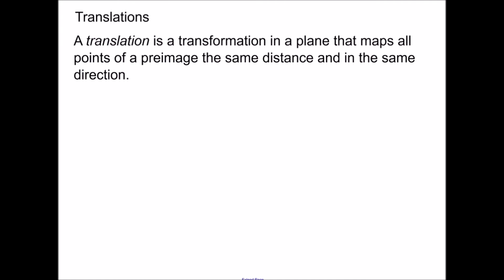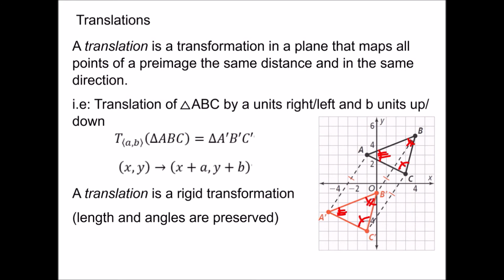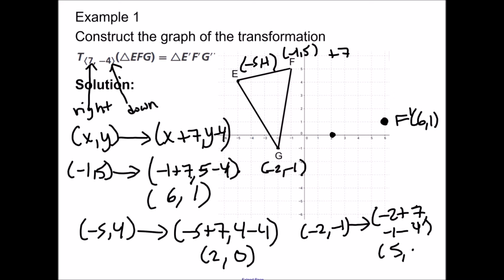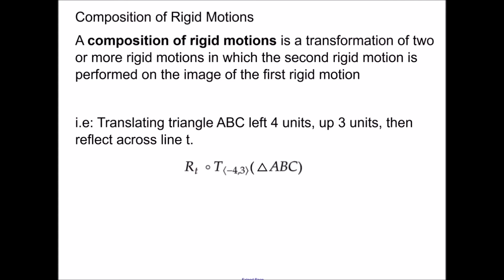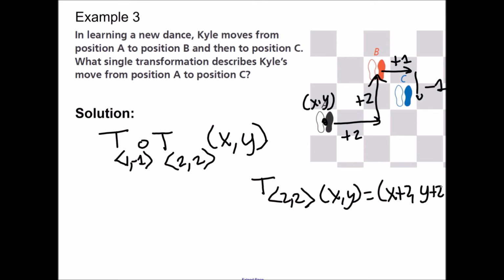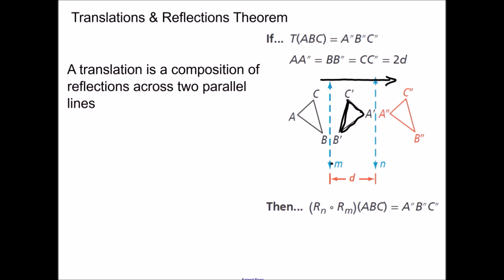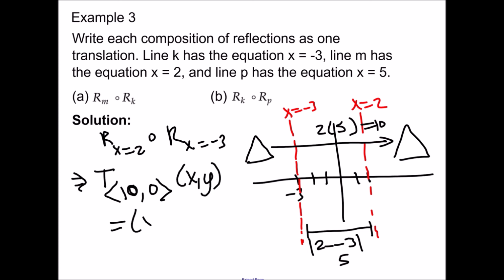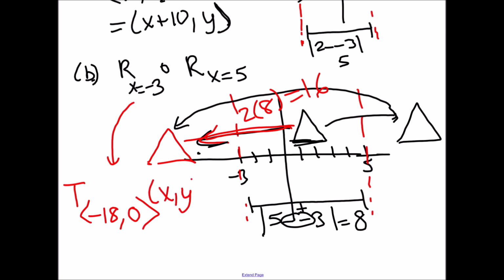Geometry Lesson 3.2: Translations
In this lesson, we discuss how to translate a figure when a translation rule as well as how to write a translation rule given a transformed figure. We also discuss a special theorem for translations that involves reflections and composing two or more transformations.